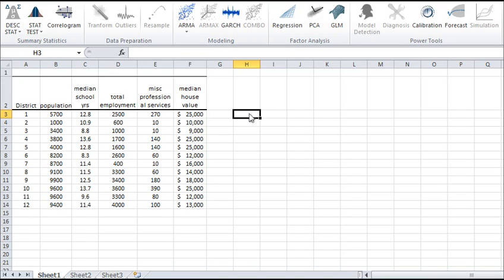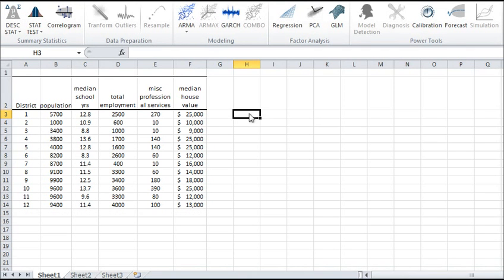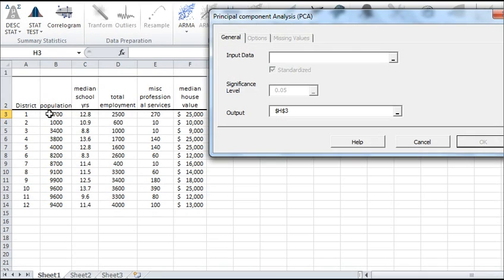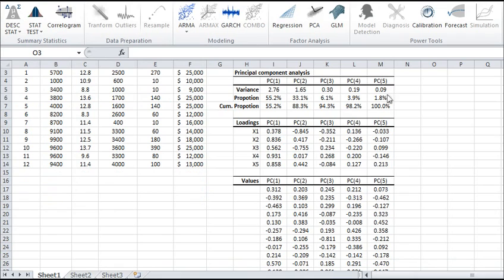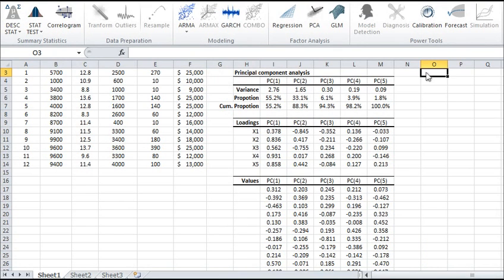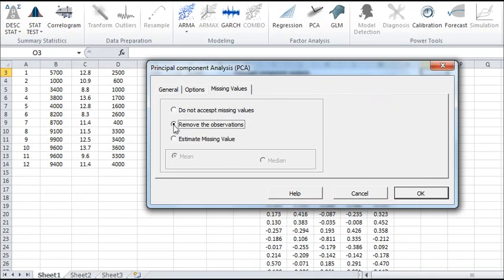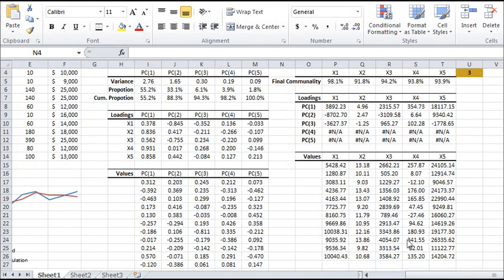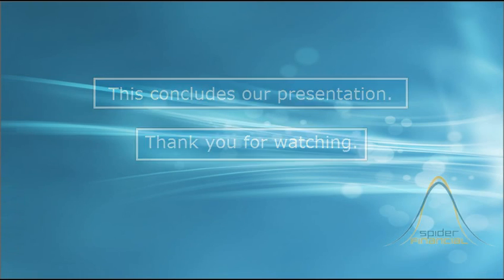PCA tutorial in Excel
The video demonstrates how to perform a principal component analysis (PCA) using NumXL 1.60 in Microsoft Excel. PART 2